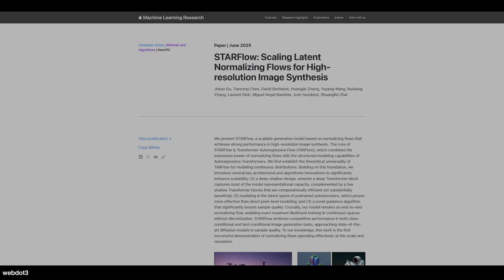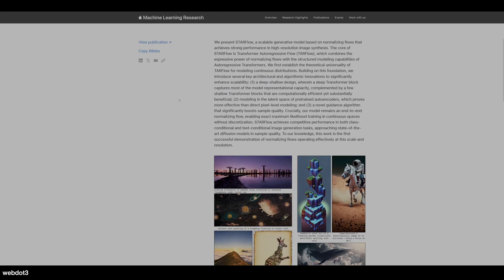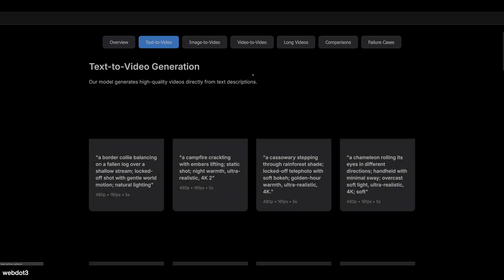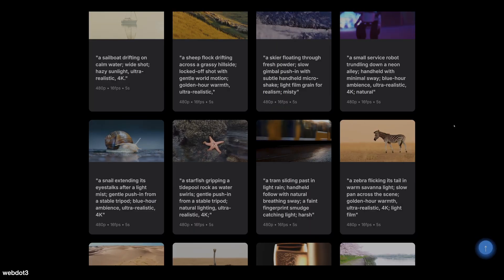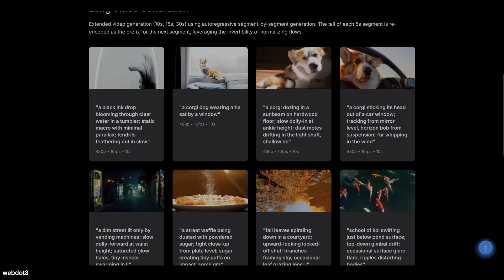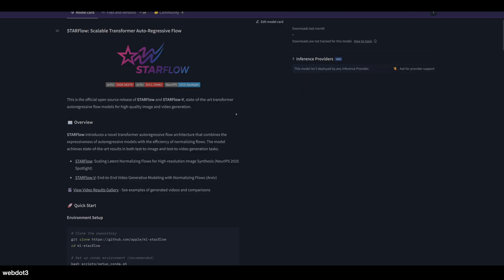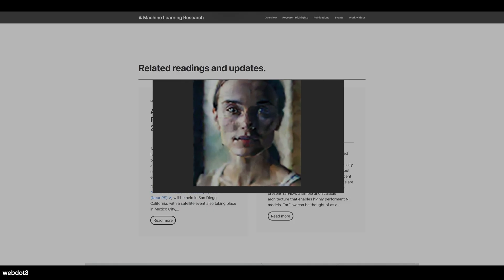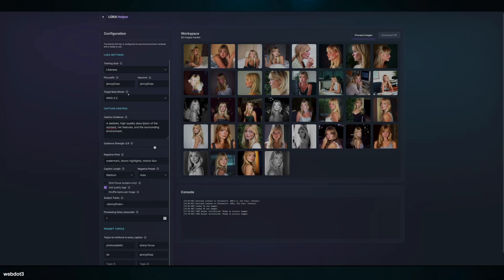Apple’s Starflow AI: Open Weight Checkpoint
Hey everyone! So, Apple just dropped some open-weight AI models called Starflow — a text-to-image and text-to-video generator. But before you get too hyped, let’s be real: it's early days and this thing only runs at 256x256 resolution, which is super low — think OG Stable Diffusion vibes.

I get into what it might be meant for — possibly something mobile like emoji generation or small creative tools on iPhones. And yeah, it’s not amazing yet, but considering it might run locally on something like an iPhone 17 instead of a beefy GPU? That’s actually kind of impressive.

I show you some sample generations, mess around with a few prompts, and talk about how you can try it yourself by downloading from Hugging Face. It's not on ComfyUI yet, so you’ll need to run it from command line — old school hacker vibes, right?

Anyway, this was just a quick peek. If you're into AI and want to test this before Apple pulls it, grab it now. Catch you there!

Always do your own research and, where appropriate, consult with a qualified professional before making decisions based on the information provided here.

This channel may feature third-party tools, platforms, or services.

By using the information shared in these tutorials, you agree that this channel and its creator are not liable for any outcomes, issues, or damages that may occur.